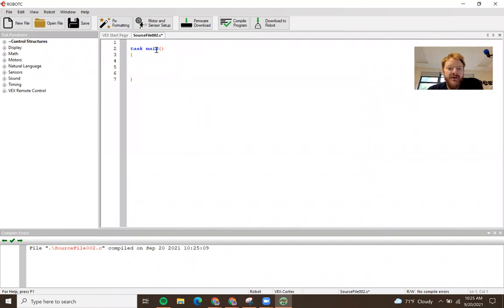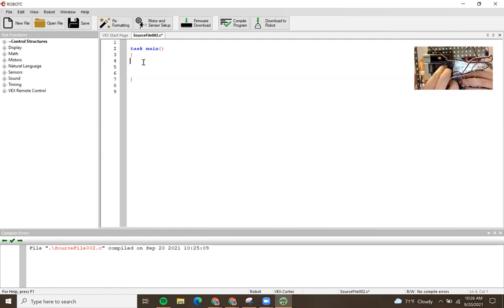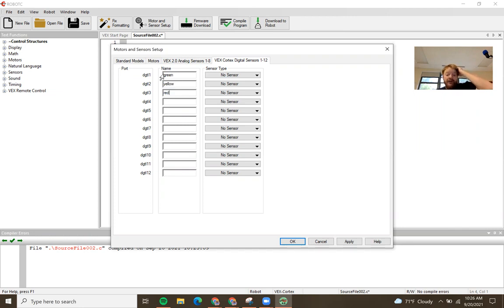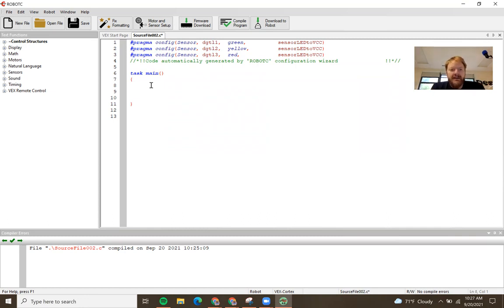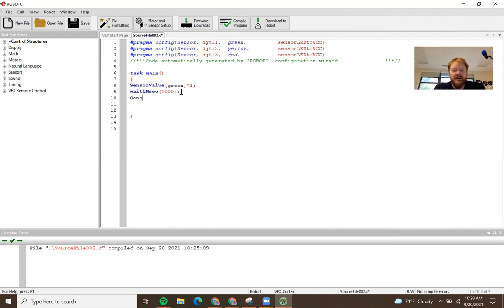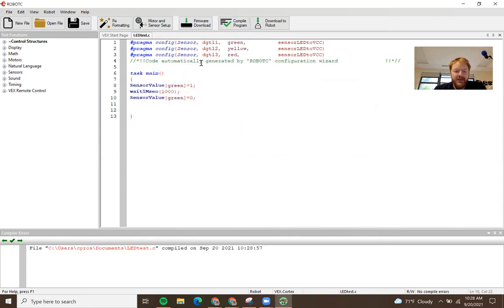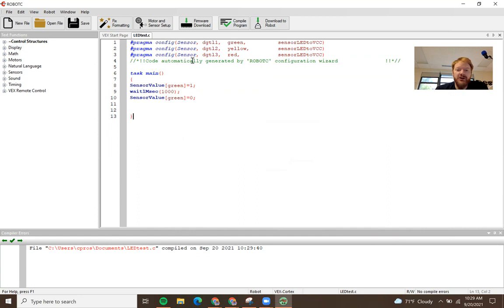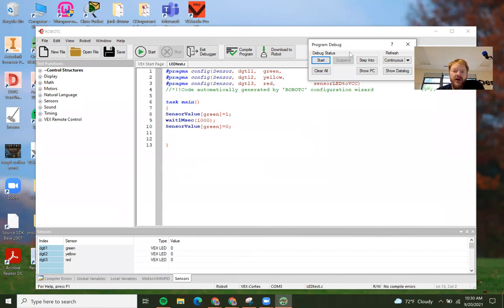Vex RobotC LED lights